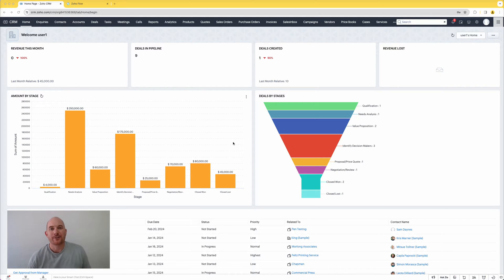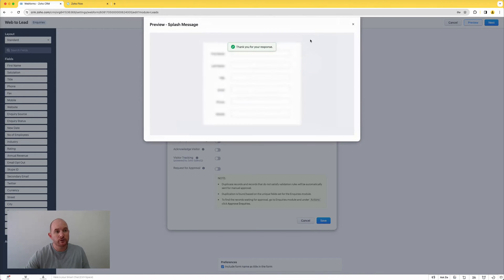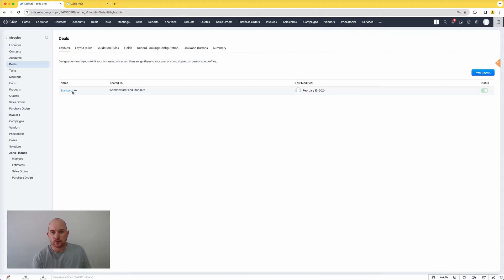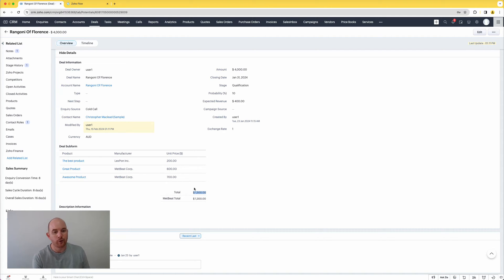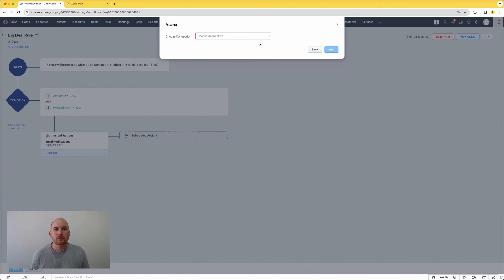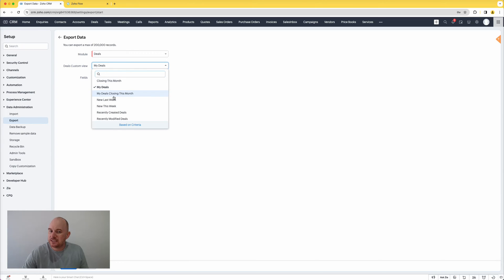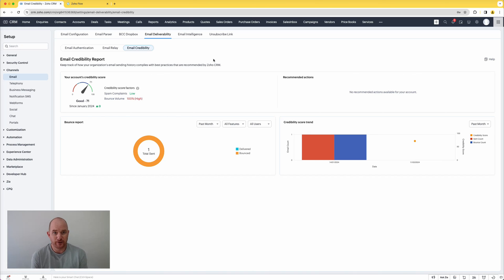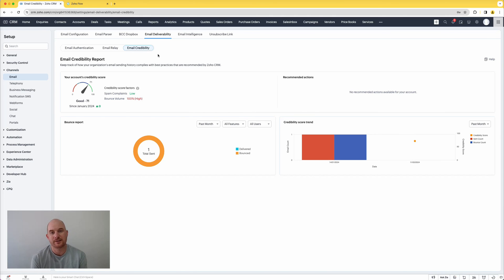5 Exciting New Zoho CRM Features To Use in 2024!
5 Exciting New Zoho CRM Features that you will absolutely want to explore in 2024!

00:00 Intro
00:38 Webforms & QR Codes
03:32 Subform Row Specific Aggregation
06:50 Workflow Rules with Zoho Flow Actions
10:09 Data Export Improvements
12:20 Email Creditability Report